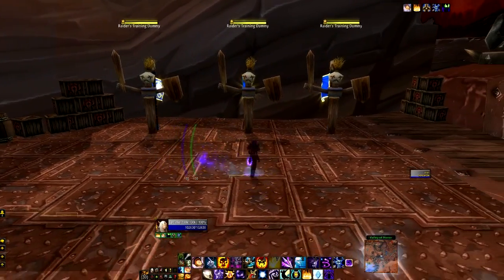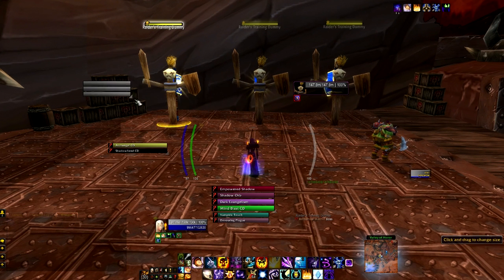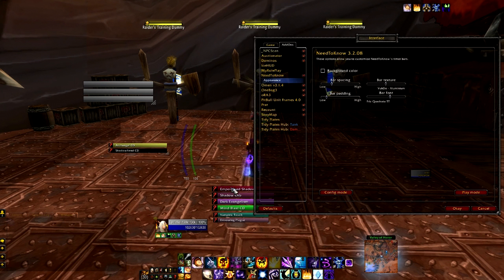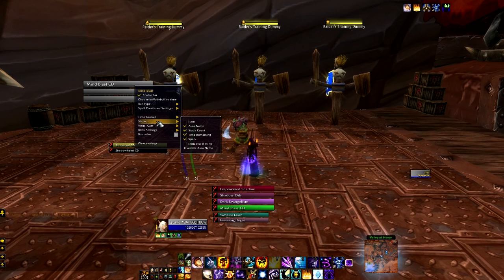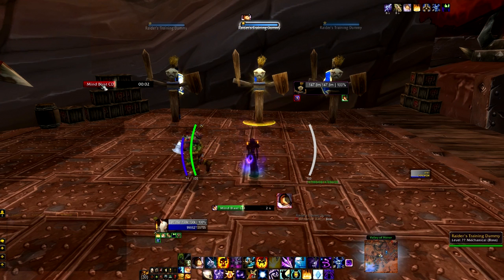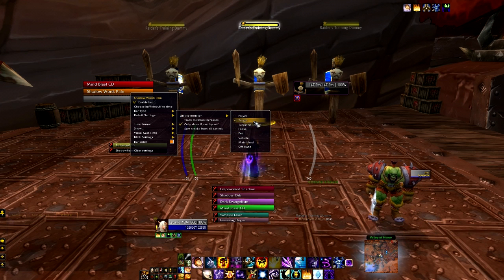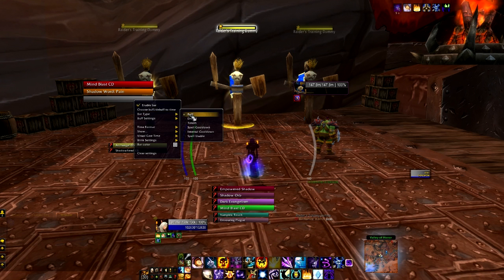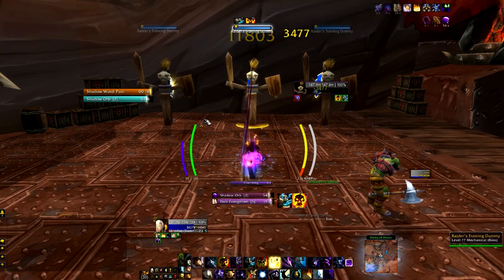A Quick Guide to NeedToKnow [WoW Addon]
The Addon "NeedToKnow"  is a fantastic one for keeping track of cool-downs, debuffs and such!  This video gives you a really quick set-up guide on how to set up some of the basic functions.  Give it a try! : )

Note: Sorry for the lack of updates in such a long time! Life has kept me busy but thank you for your comments and support. ^_^

**There was an error on the earlier released video, so I fixed it in this reupload. :3 **